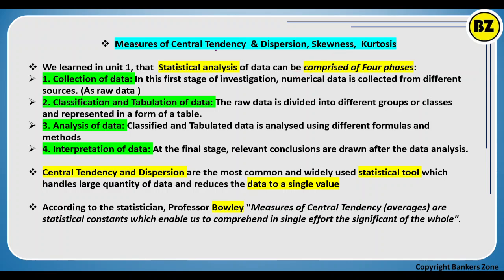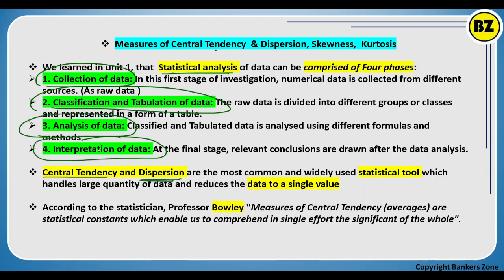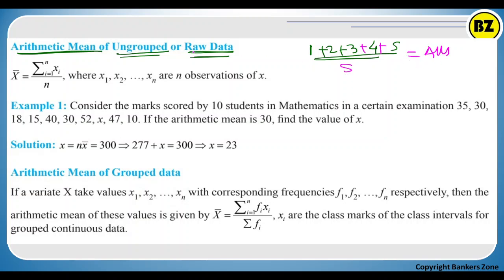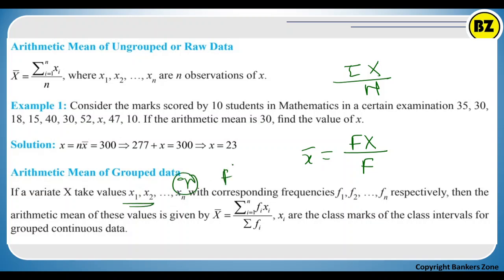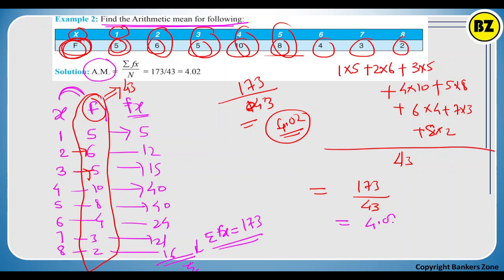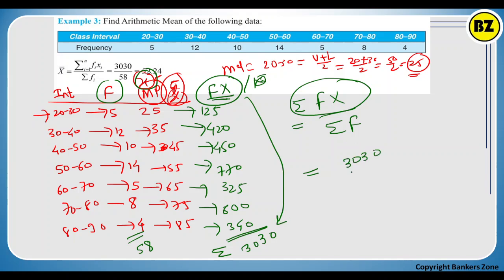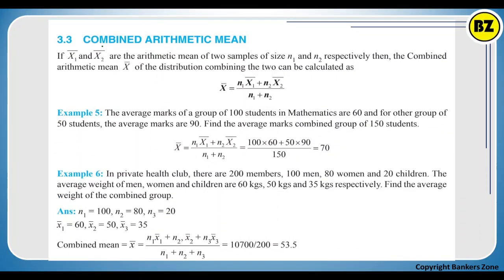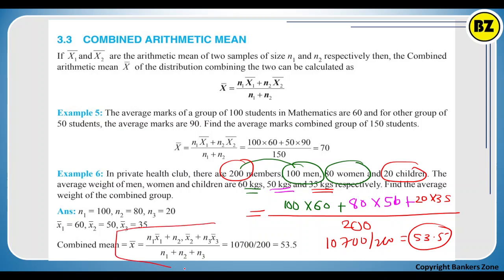ABM UNIT 3 Measures of Central Tendency & Dispersion, Skewness, Kurtosis IIBF